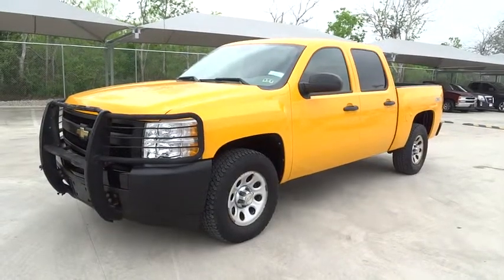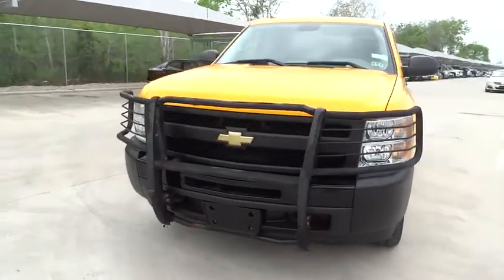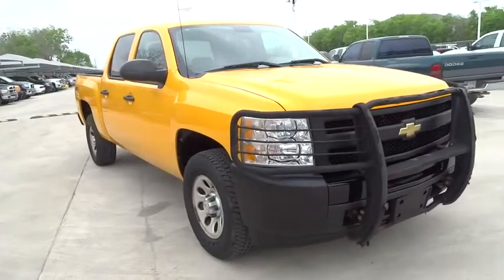2011 Chevrolet Silverado 1500 San Antonio, Houston, Austin, Dallas, Universal City, TX CFC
2011 Chevrolet Silverado 1500
2011 Chevrolet Silverado 1500 Work Truck - Stock#: CFC50600A - VIN#: 1GCPKPE31BF203922

Gunn Chevrolet
12602 IH 35 North